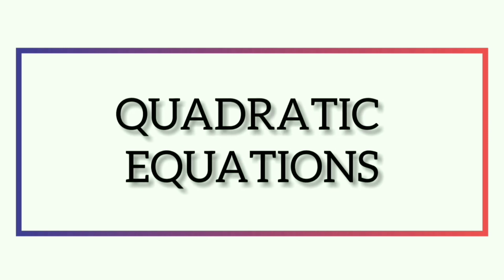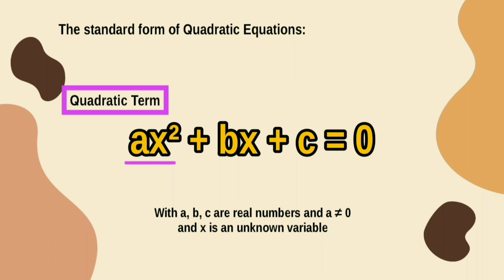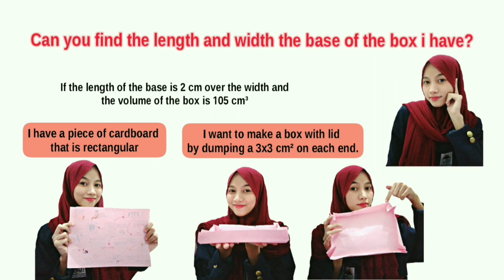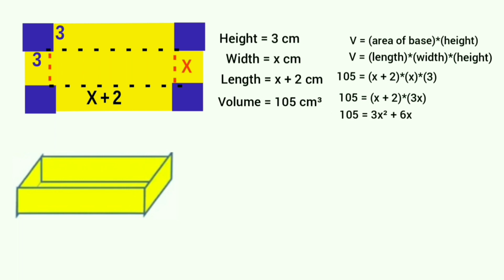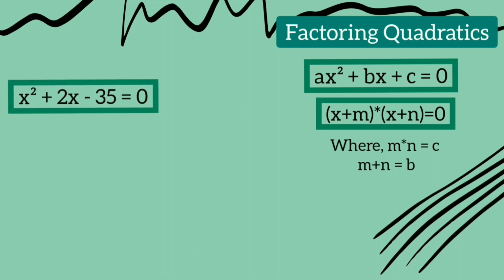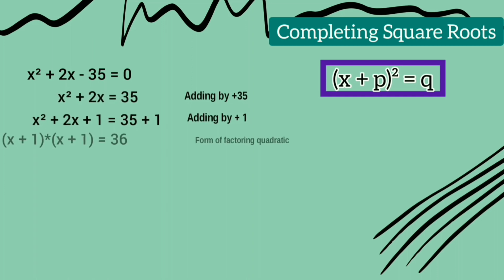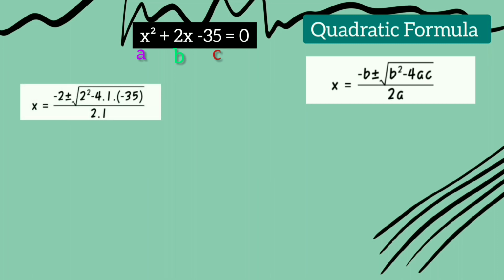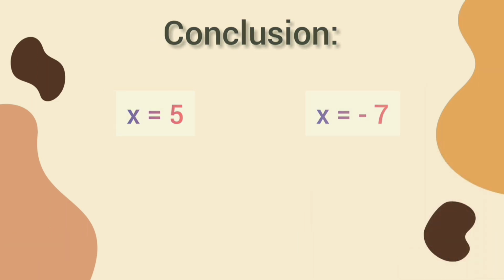Quadratic Equations - 3 way to find solution of Quadratic Equations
This video made to complete my final exam of English Study for Mathematics

Name : Melda Dwi Nurhayanti
Class : 5A
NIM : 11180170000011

this video about basic concept of Quadratic Equations, how to find the length and width with Quadratic Equation, and there are 3 ways to find solutions of Quadratic Equations